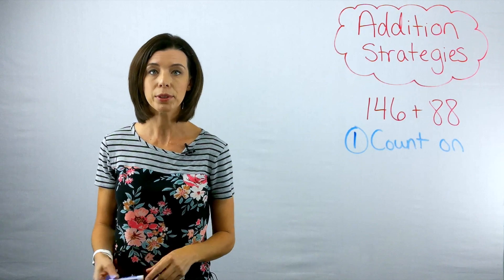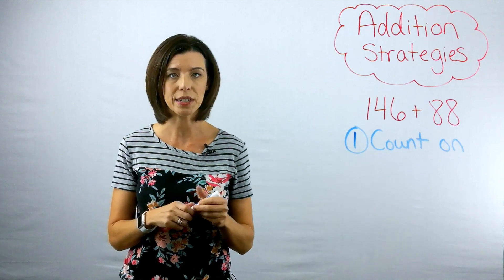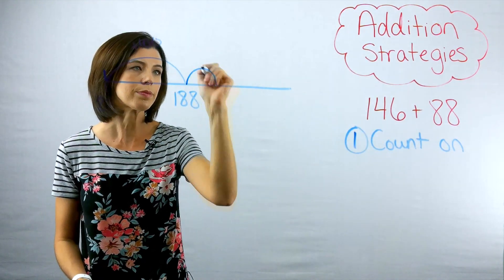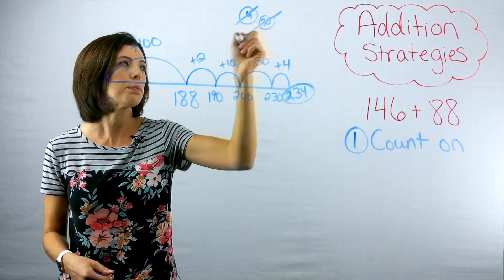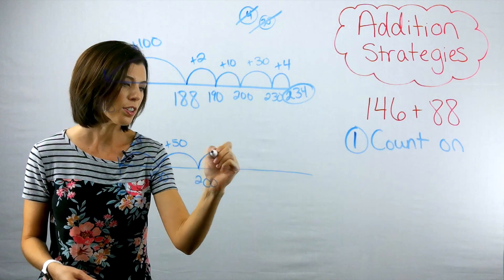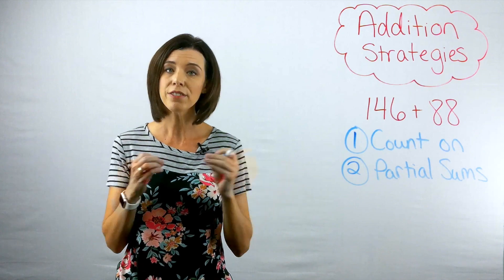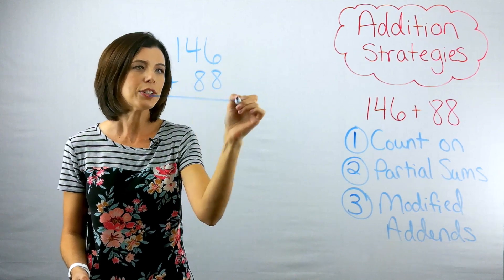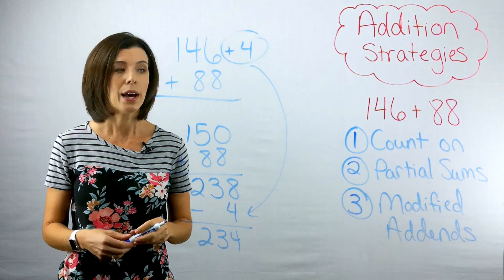Addition Strategies (New version is now available - see the link in the description and comments)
This video will show you just a few of the addition strategies that you can use when adding whole numbers.